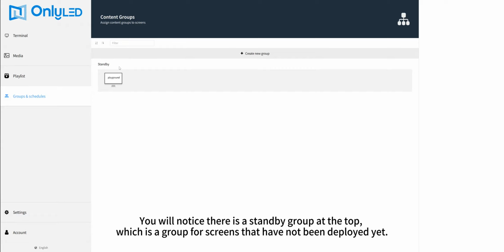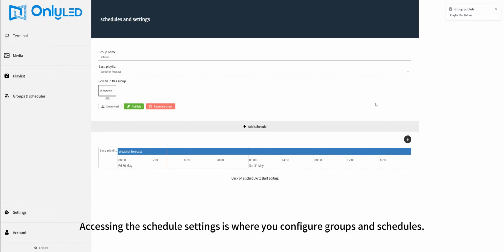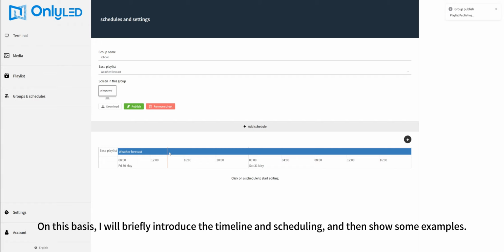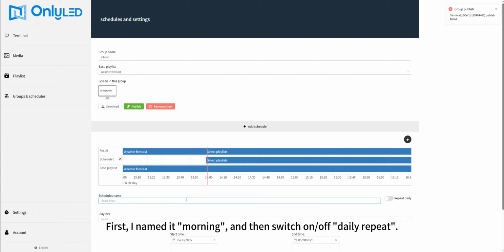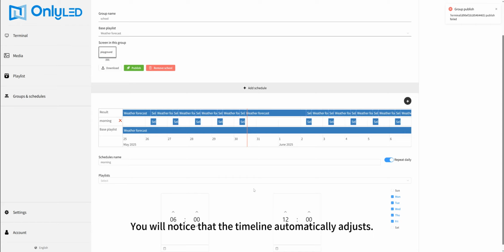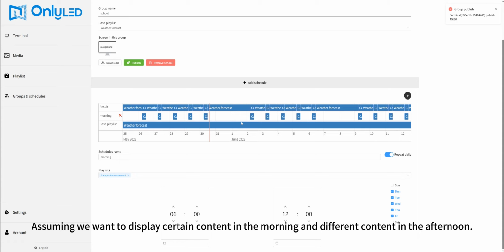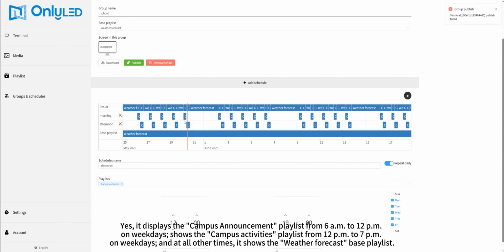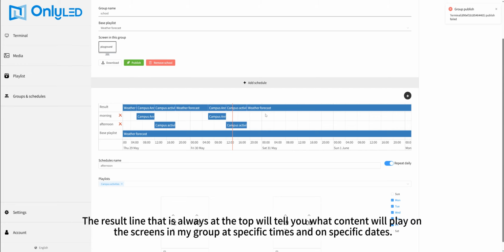How to Schedule Display Content in ONLY LED Cloud Software | Digital Signage Tutorial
In this tutorial, you’ll learn how to schedule display content using ONLY LED cloud software. Scheduling content ensures your LED displays run the right messages, videos, and images at the right time—perfect for advertising, announcements, events, and promotions. Whether you’re managing outdoor LED signs, indoor COB video walls, transparent LED screens, or rental displays, this guide makes content scheduling simple and effective.

With ONLY LED Cloud Signage Software, you can:
✔ Schedule content playlists for multiple screens
✔ Control outdoor and indoor LED displays remotely
✔ Automate playback for daily, weekly, or custom timeframes
✔ Improve efficiency in managing digital signage networks

ONLY LED DISPLAY is a trusted manufacturer of outdoor LED signs, indoor COB video walls, transparent mesh LED displays, and rental LED cabinets, with 15+ years of global experience. We provide smarter, brighter, greener LED solutions for schools, churches, businesses, stadiums, and retail.